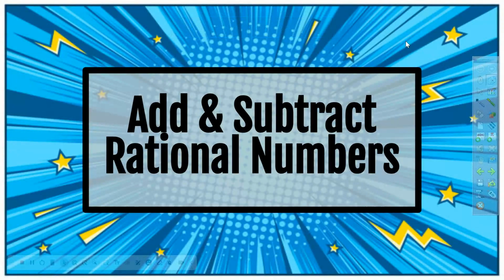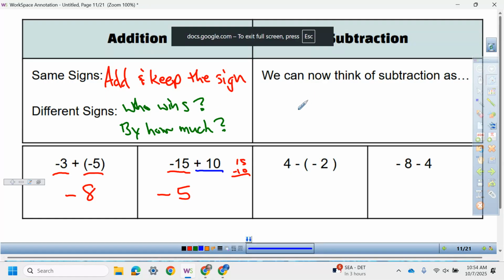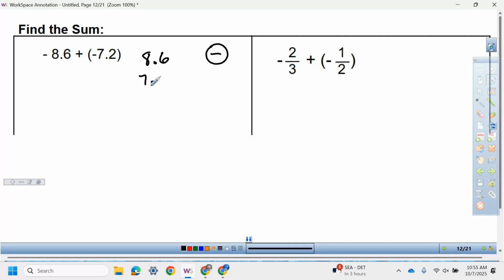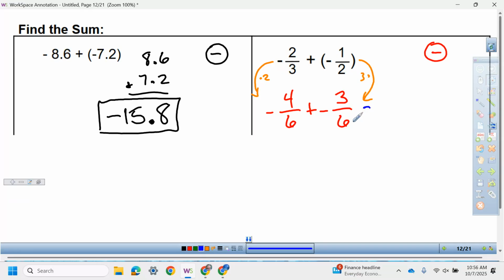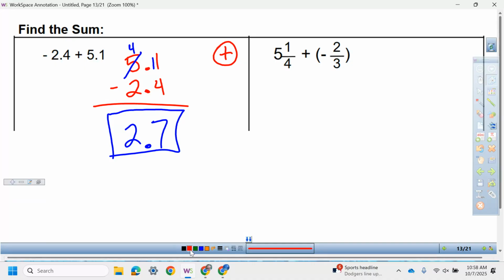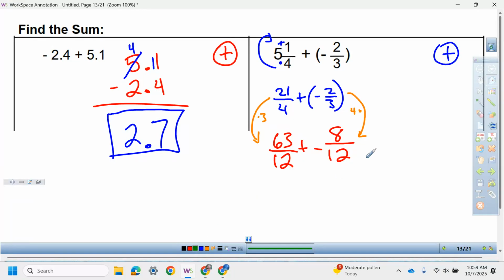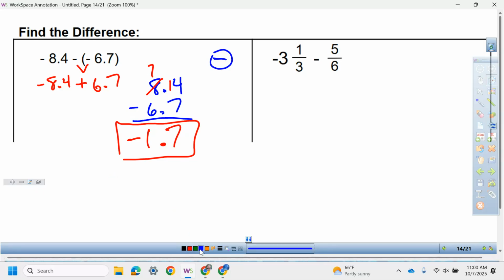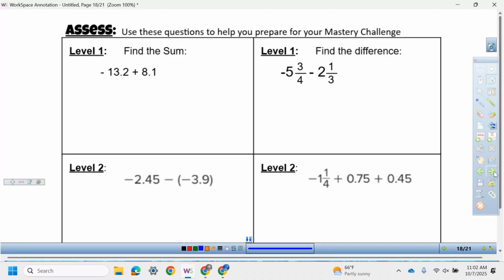Add & Subtract Rational Numbers_Develop